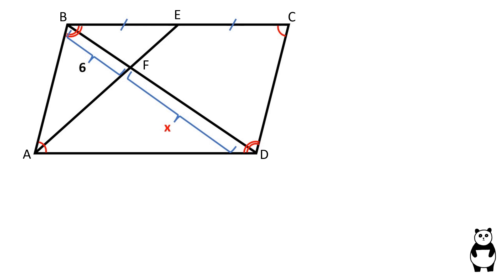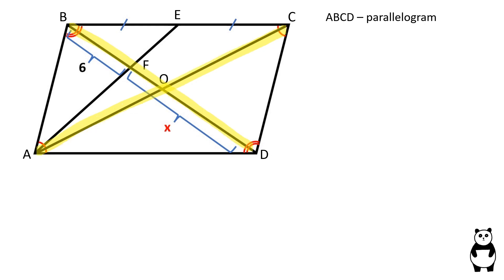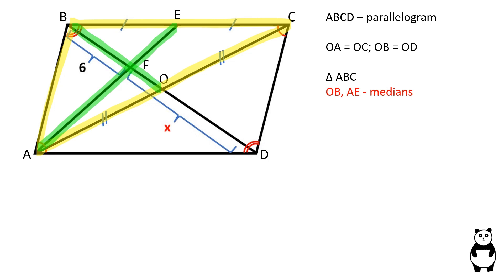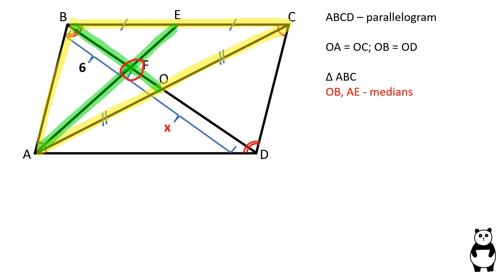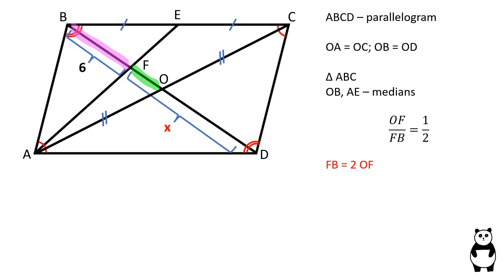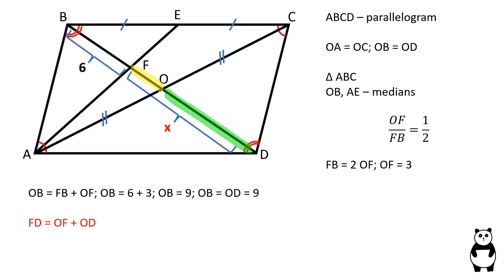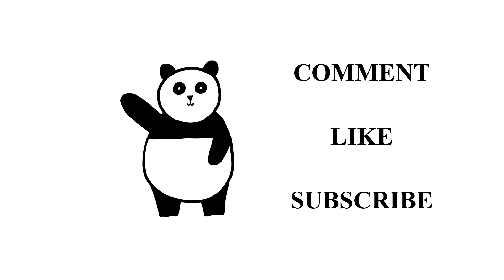SUPER EASY Geometry Problem.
Solve this geometry problem with me. Step-by-step instruction